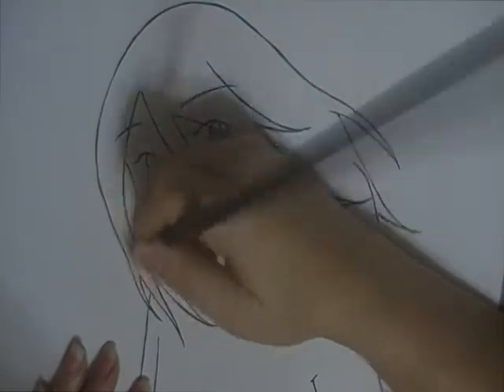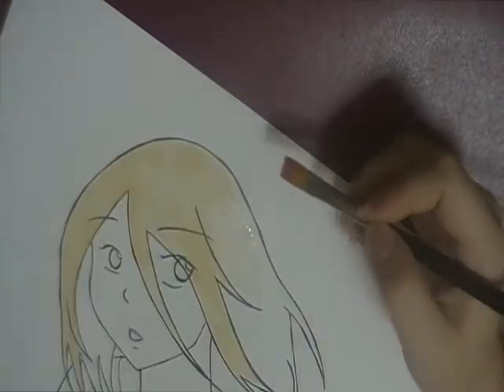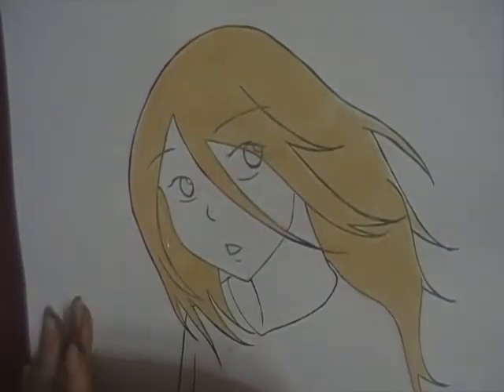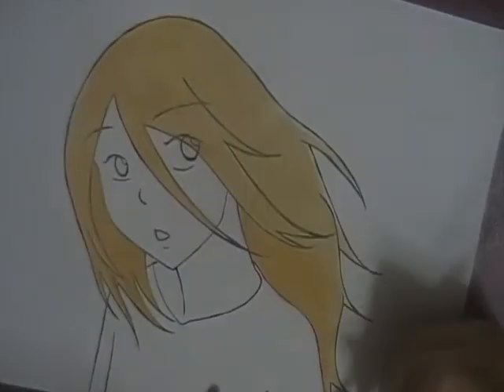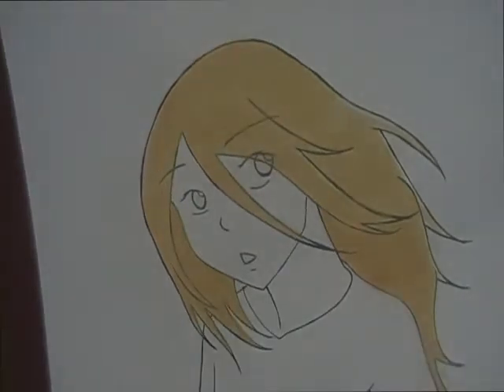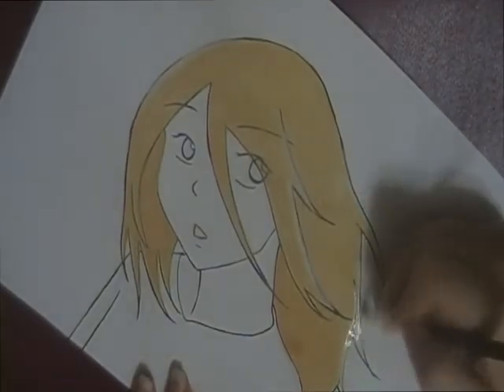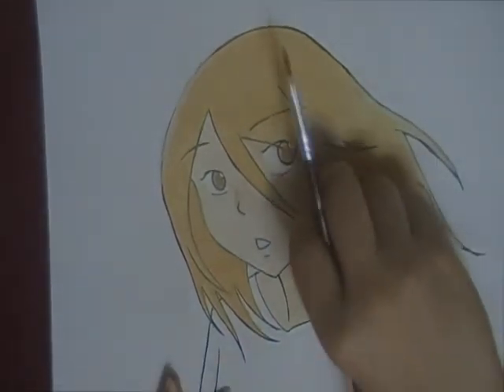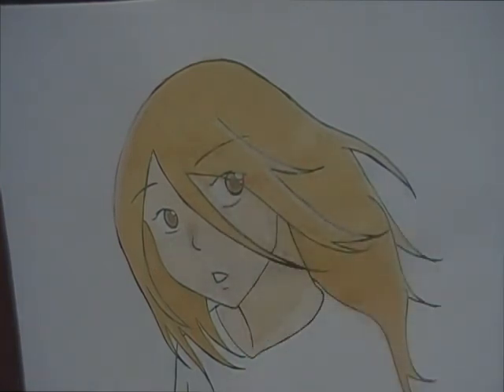Water Colors Tutorial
hope u like my vids guys ^^